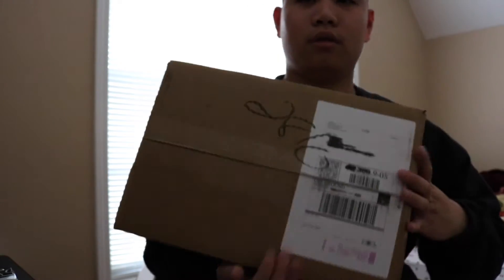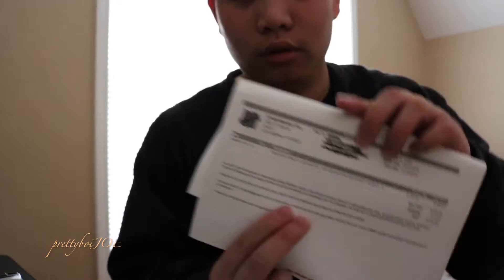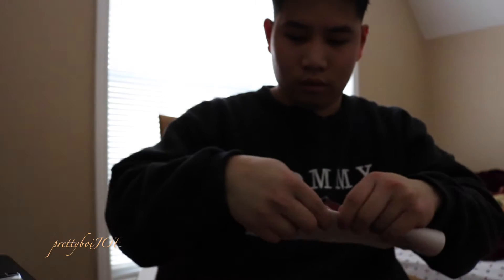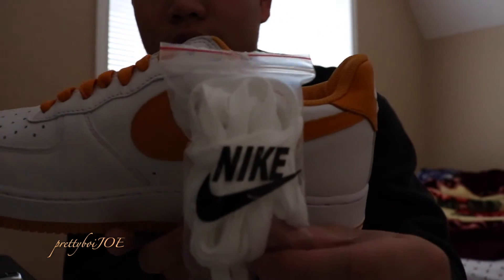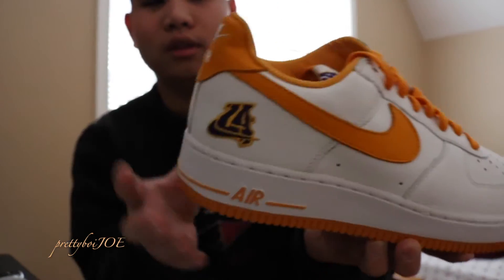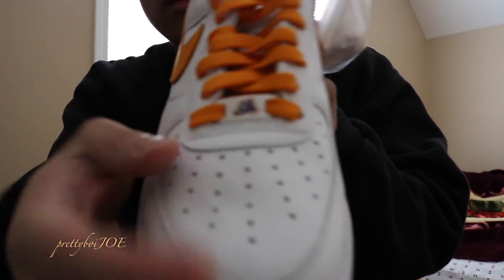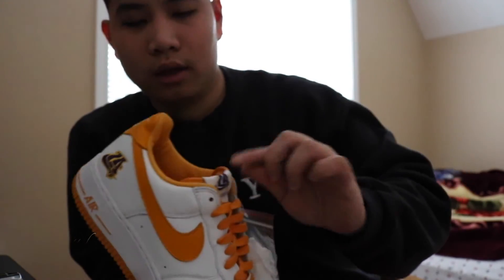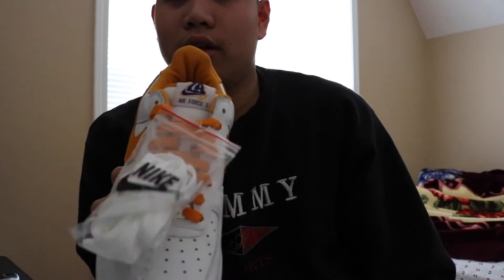Nike air force 1 LA unboxing/review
Brought these at Undftd, not a lot of hype around them though.